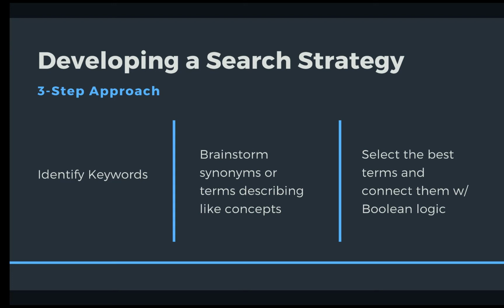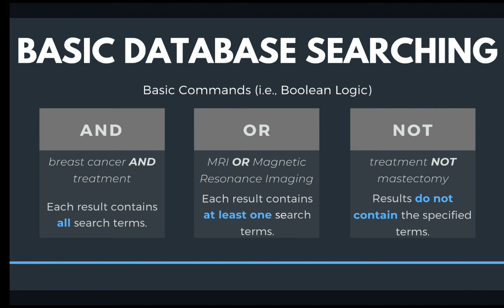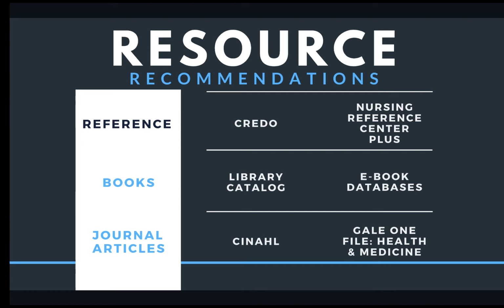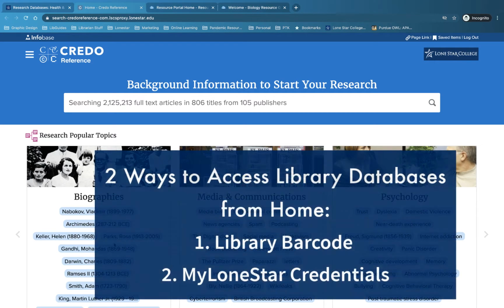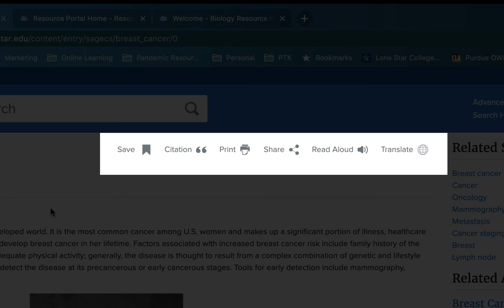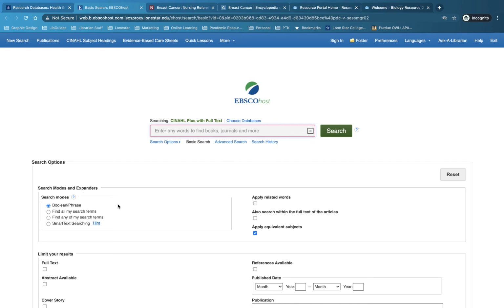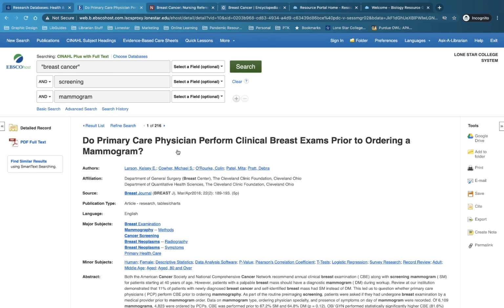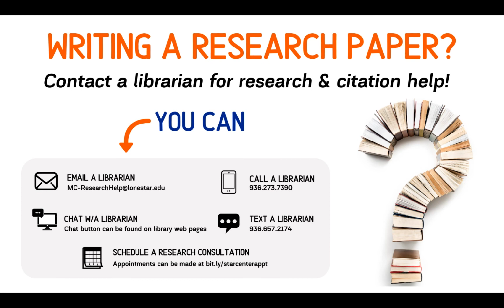Biology | Research Instruction